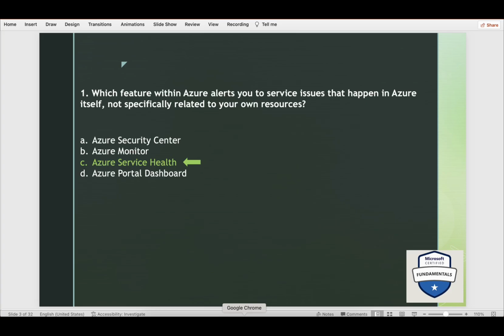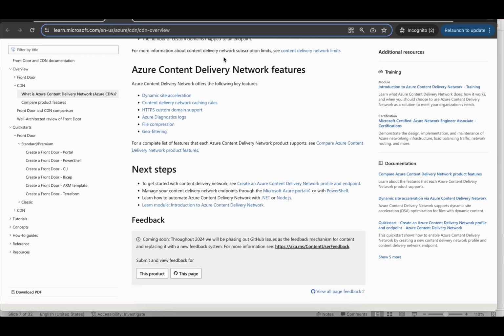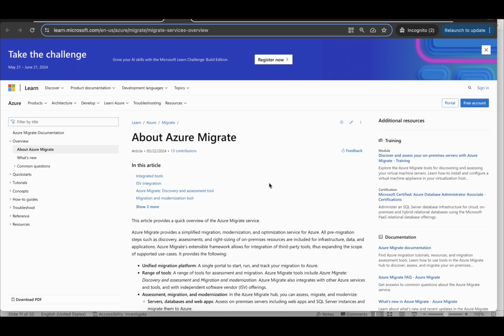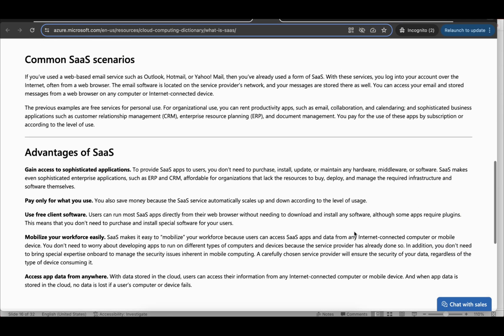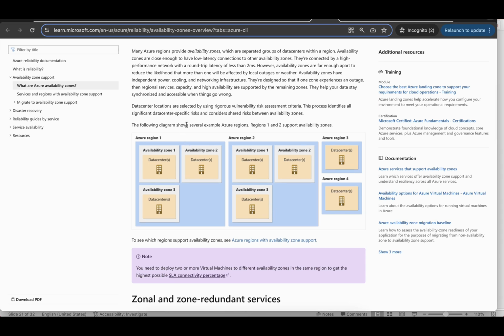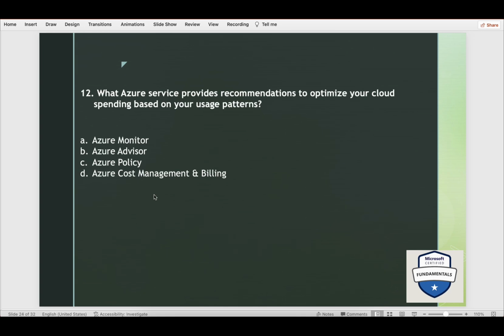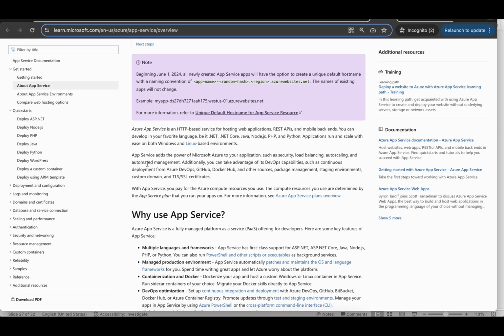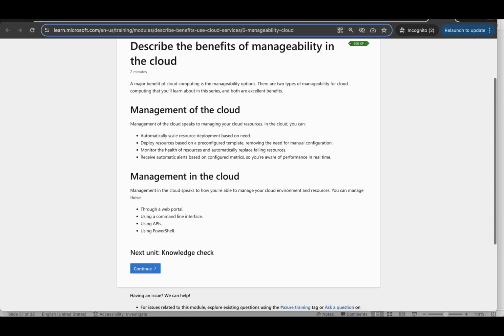AZ-900 Certification Practice Questions - Part 6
AZ-900 Azure Fundamentals Microsoft Certification Practice Questions - Part 6

The purpose of this series is to help you crack AZ-900
which is Microsoft Certified: Azure Fundamentals exam.